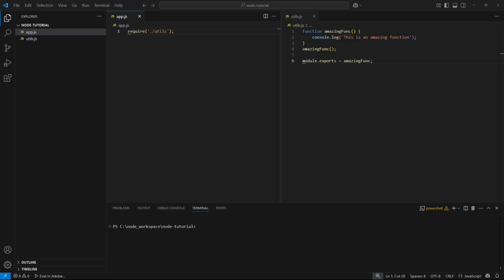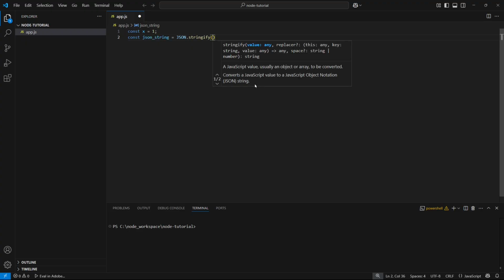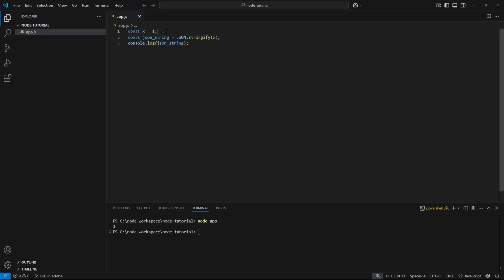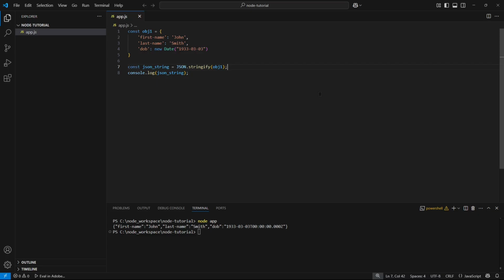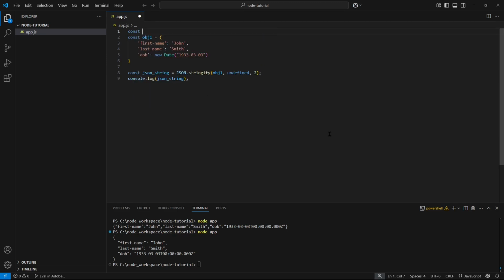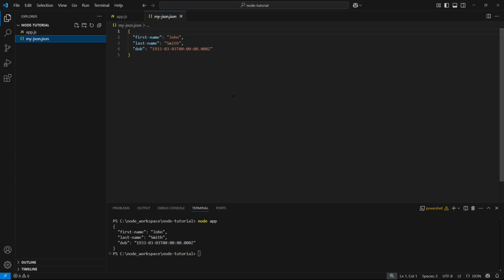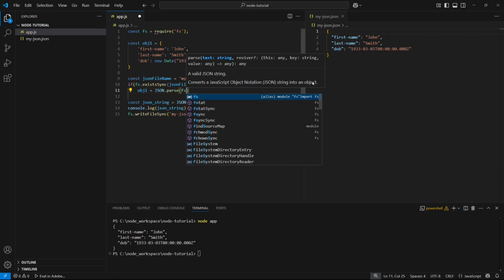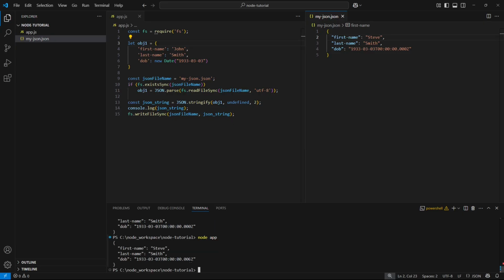Node.js tutorial part 05 - the JSON format, JSON files